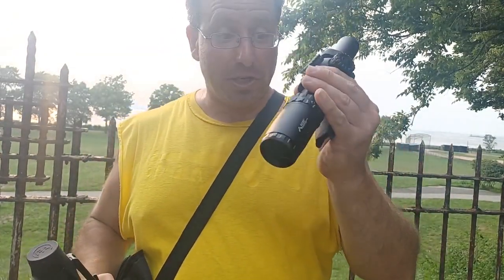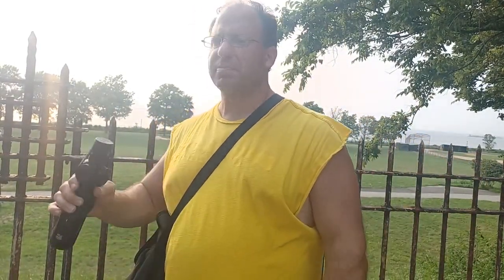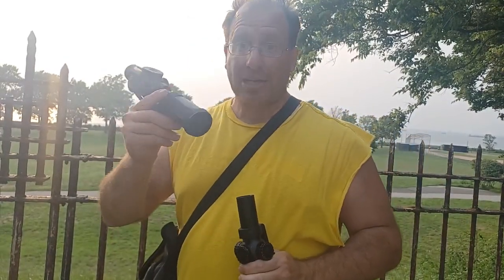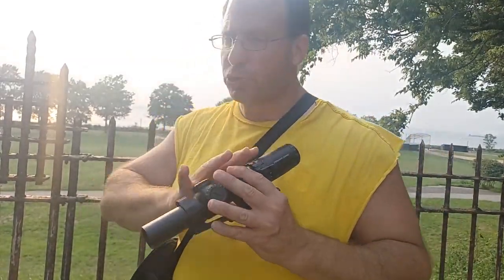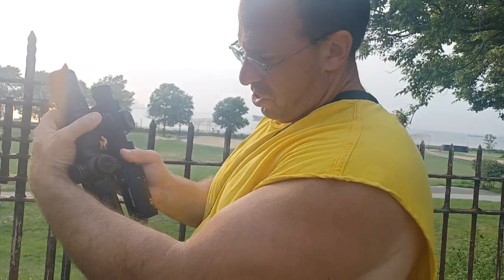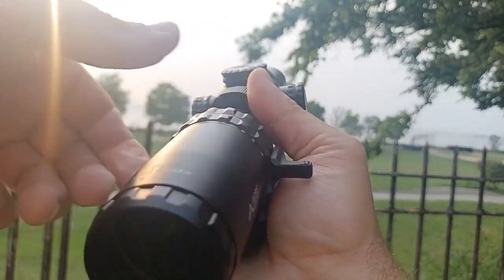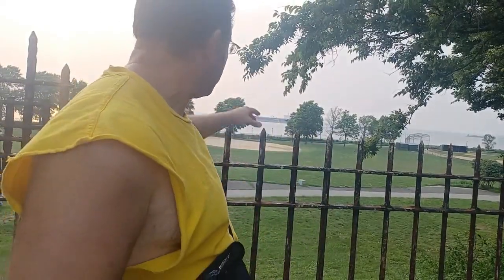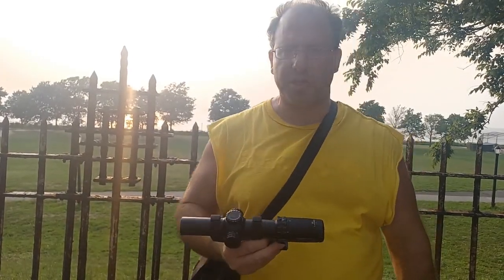LPVO - More Magnification beats Premium Glass with less magnification.